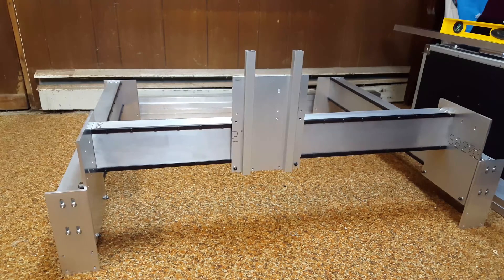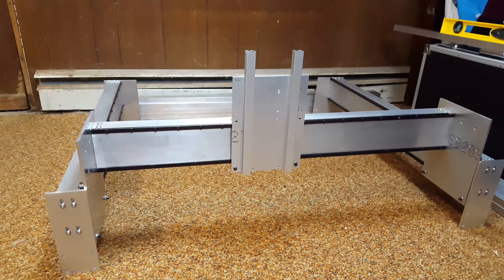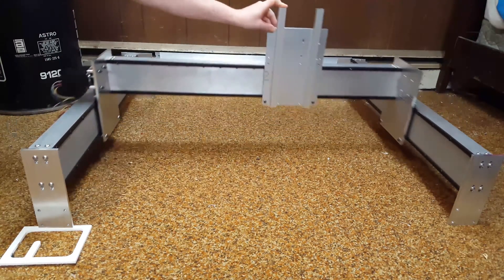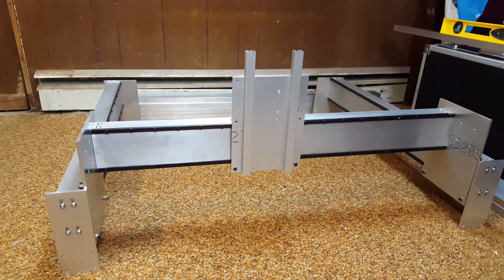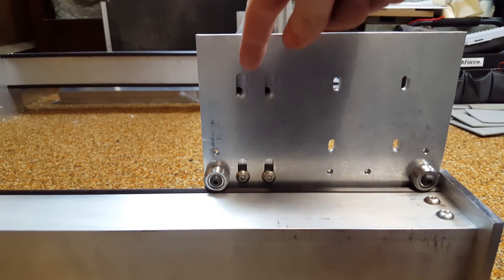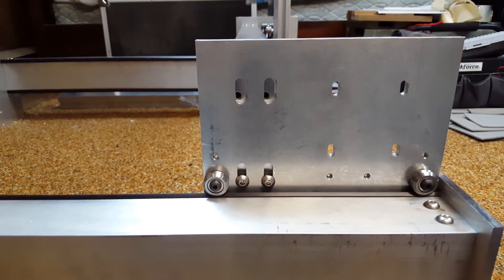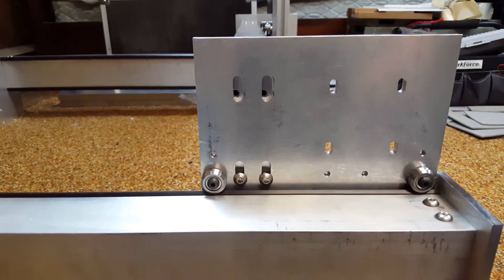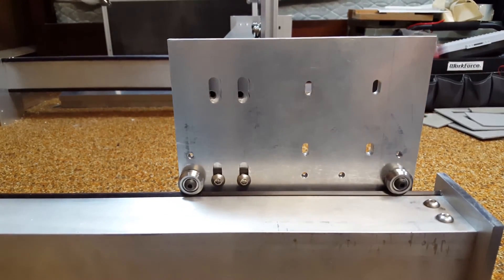DIY-Oko CNC Router: Part 5 Troubleshooting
The highlight of my week was figuring out what was causing some major misalignment with this CNC build. There's probably more problems to face, but I was able to track down one of the largest problems I've faced to date in getting this Shapeoko 3 clone up and running.